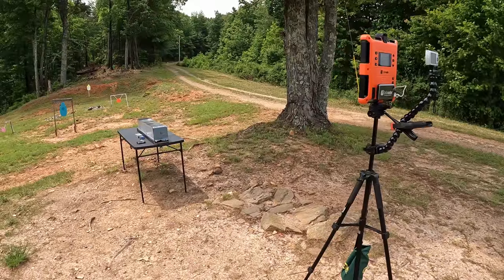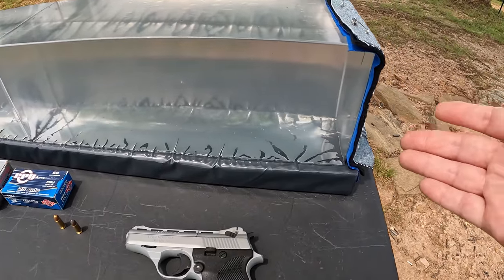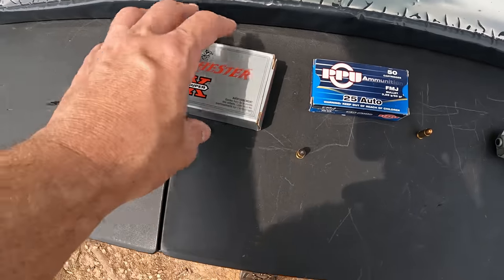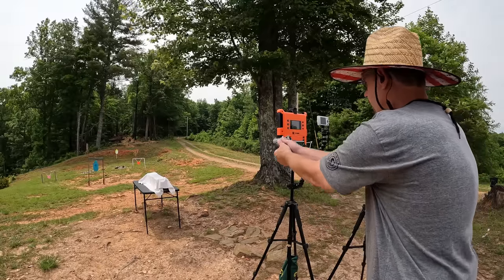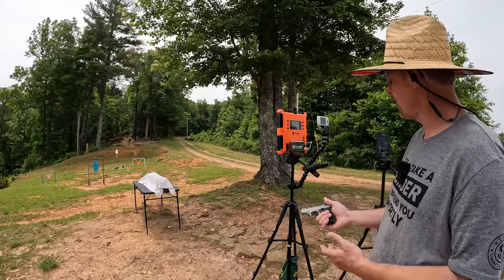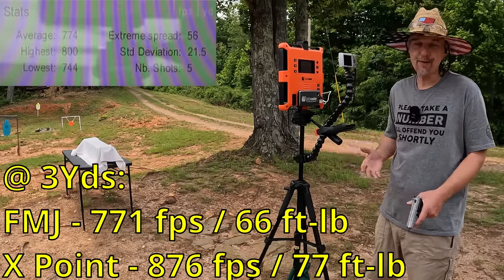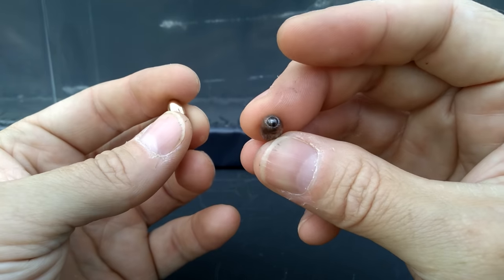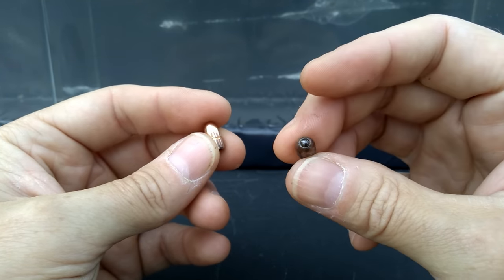Just TOO WEAK for Self-Defense?....25 Auto "Mouse Gun" Ammo Test!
Testing some PPU FMJ and Winchester Expanding Point ammo in .25acp. Does this caliber lack the energy to be an effective defense round? Heavy clothing ballistic gel test using a Phoenix Arms HP25A.